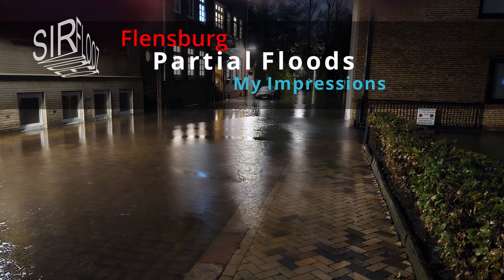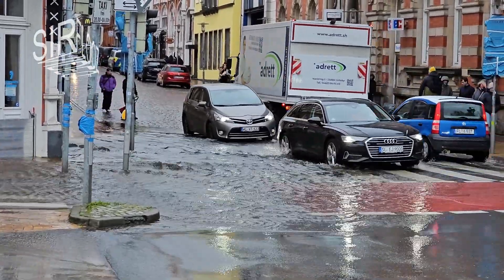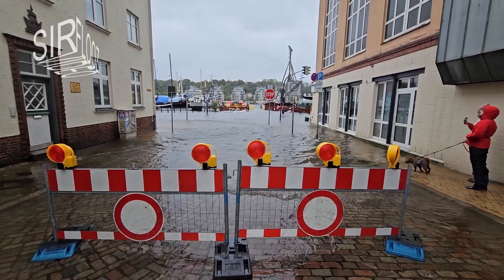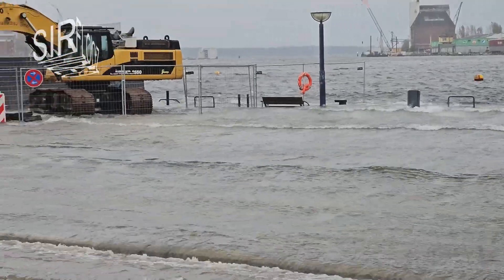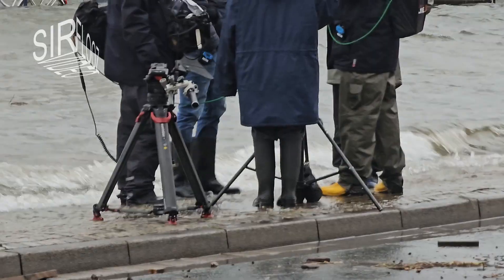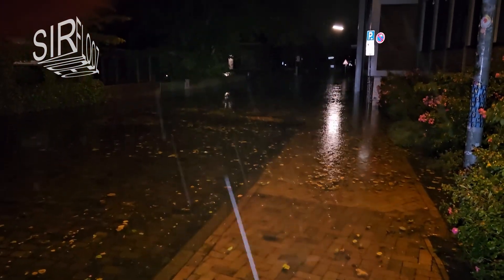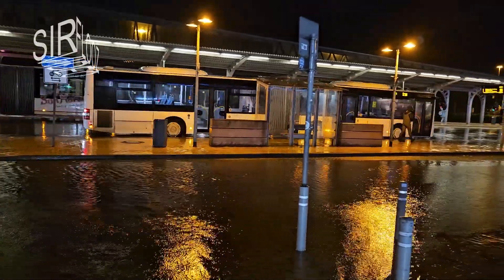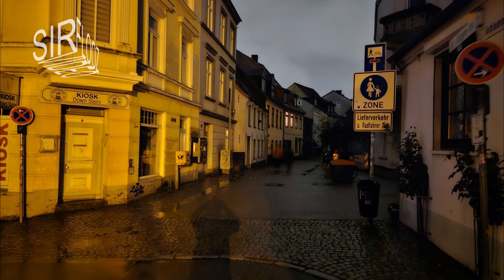High Tide Of The Century in Flensburg Germany 2023 - 2.27m highest level since 1904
Impressions of the flooding, which is much more higher in tide this time!
Flooded streets, drowned cars, shore in the city. Have a look!

I made this video for you, yes you in front of the screen! Just the cutting of the videos takes about 1h per video minute!!! Please show your appreciation and donate the equivalent of US$ / € 1.00 (It's worth my work!) or more to the following paypal address
Please note, that this address is not usable for communication.